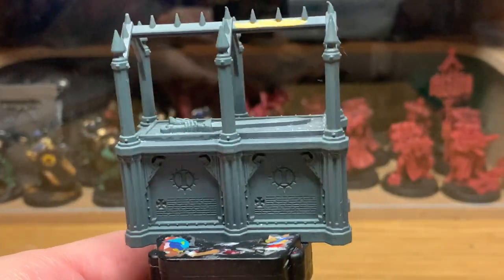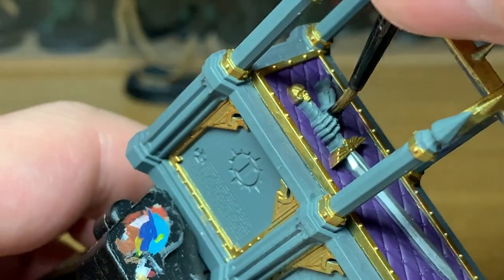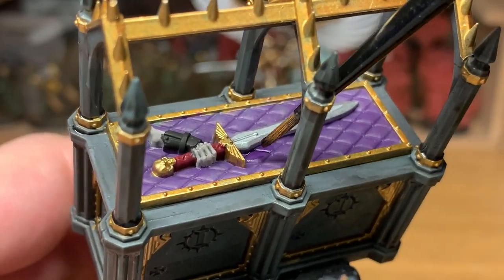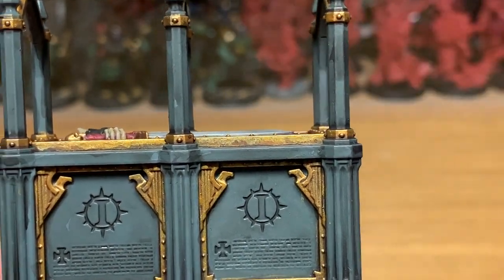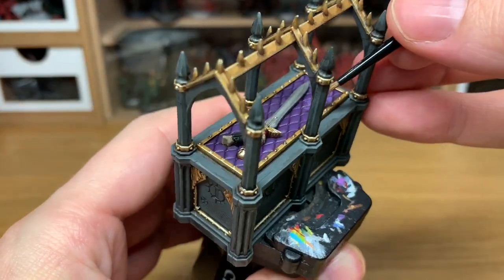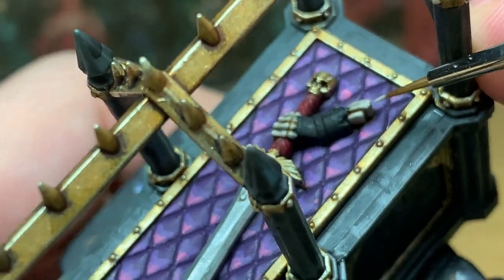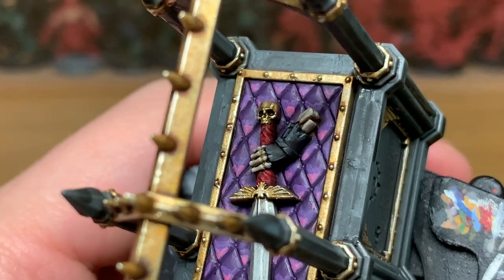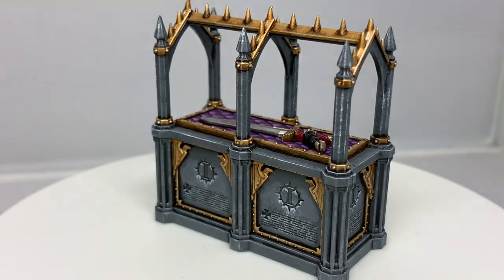How to paint a Sacred Reliquary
In this quick video tutorial I'll be showing a quick and easy method of painting up the Sacred Reliquary from the Warhammer 40,000 Urban Conquest expansion. It's a great objective, and the techniques can be used on any kind of terrain. The Reliquary was sprayed with Mechanicus Standard Grey.

Paints
Citadel Evil Sunz Red
Vallejo Black
Vallejo White
Vallejo London Grey